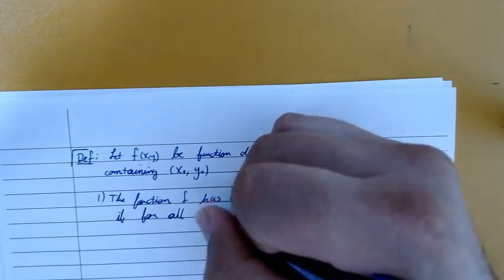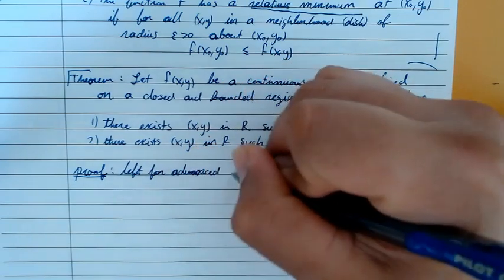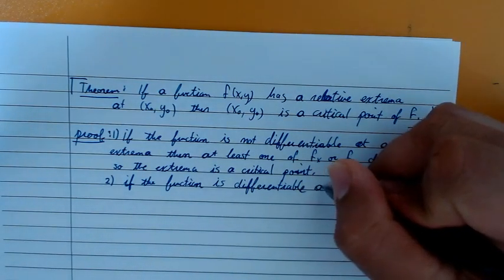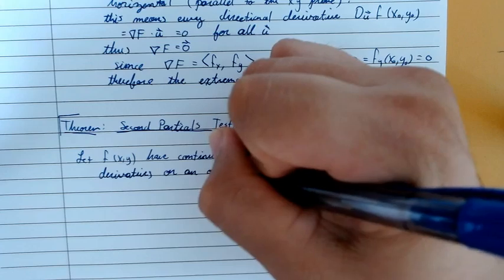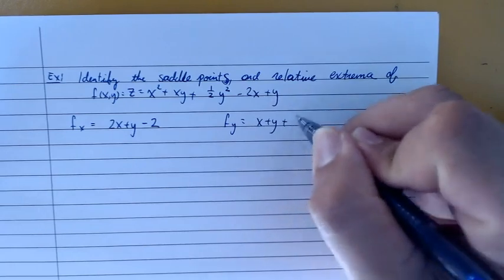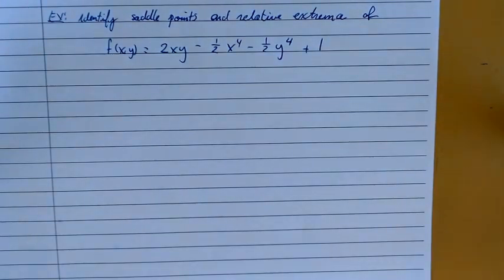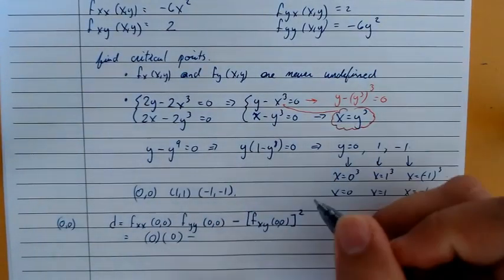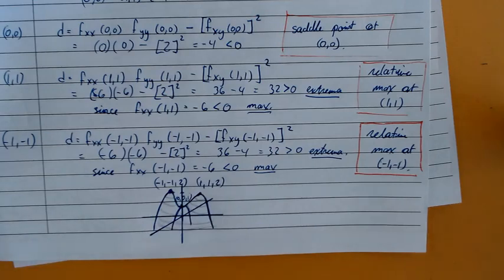Extrema of Functions of Two Variables